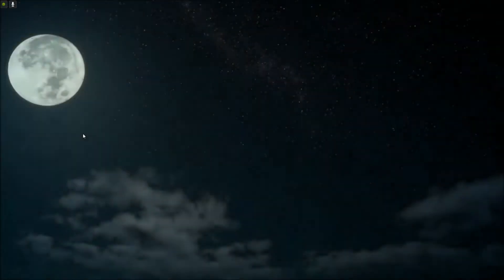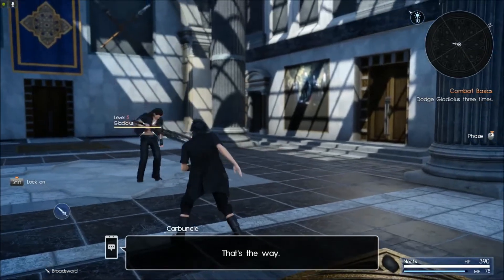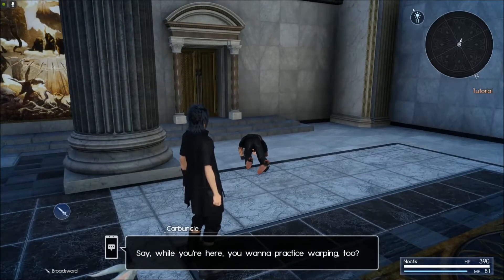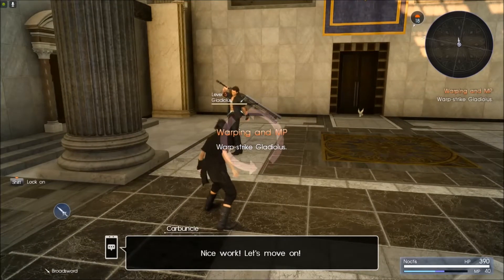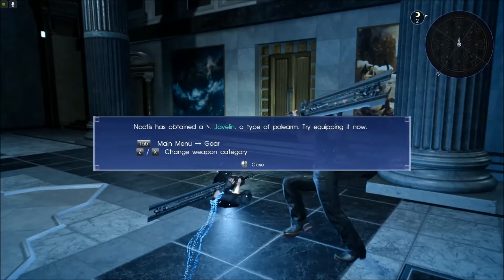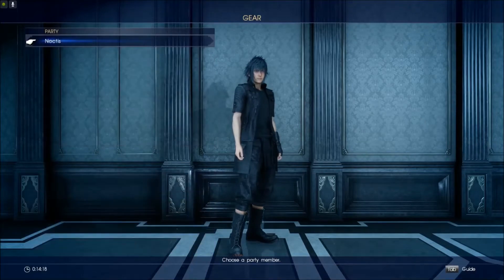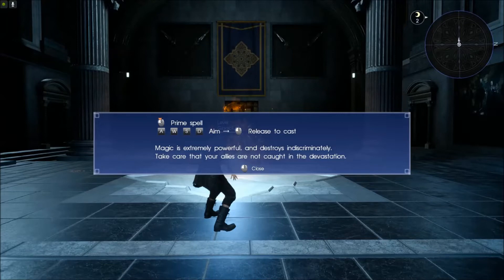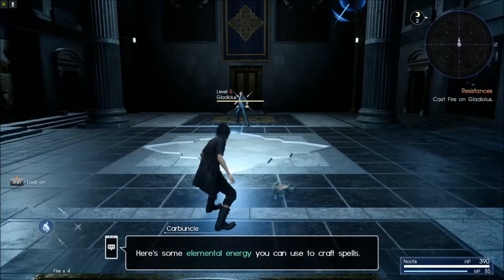Let's Play Final Fantasy XV Ep. 0 - The Tutorial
Let's Play Final Fantasy XV Windows Edition (BLIND PLAYTHROUGH)! Become a Mule today! It's Free!